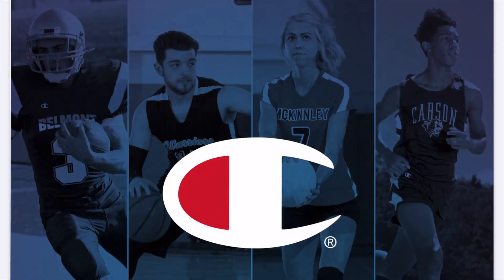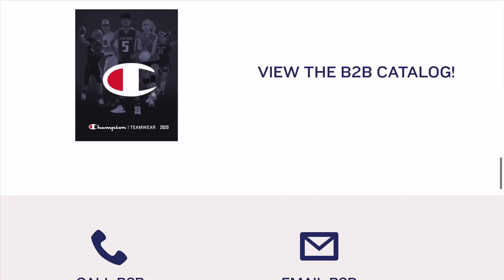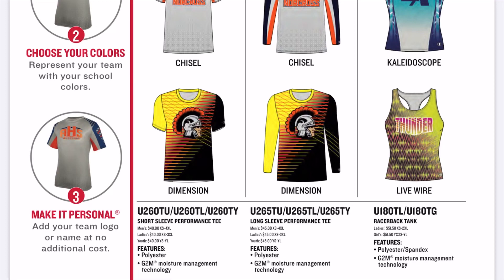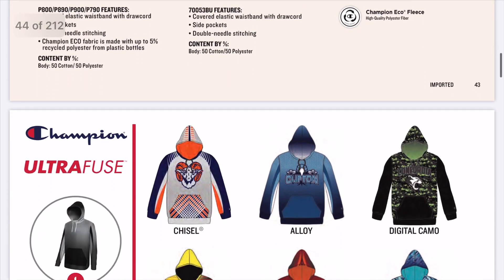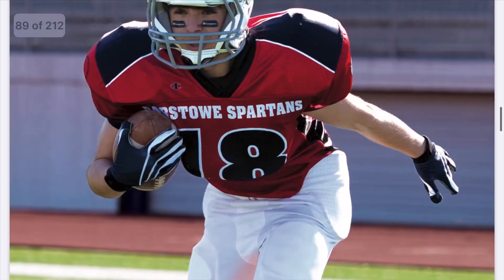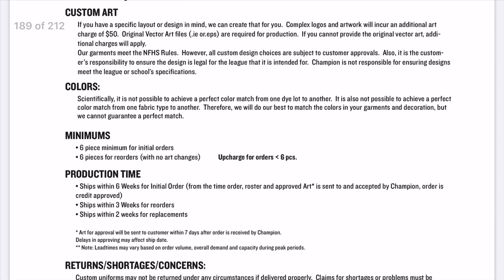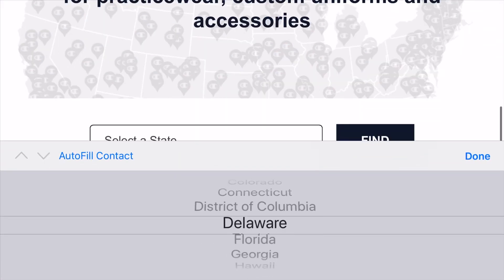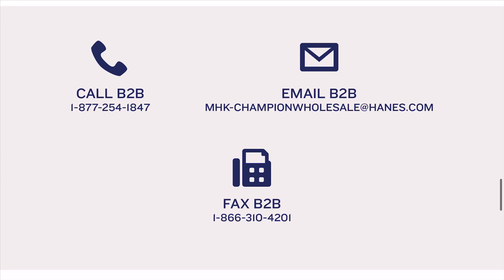Champion Wholesale Buying: Insider Tips You Must Know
Hey Icons,

This right here is it! I did a video strictly on buying wholesale from Champion. Reason being, you can design an entire clothing line with Champion!! Watch for more information.

00:33 - Introduction to Champion wholesale program
01:09 - How to become a Champion dealer
02:25 - Overview of Champion’s UltraFuse customization service
03:30 - Pricing and customization options
05:45 - Customizing jerseys and other sportswear
06:55 - Minimum order requirements
08:10 - Reselling Champion products
09:00 - Fine print for dealers and customization services
10:00 - Finding Champion dealers in your area
11:00 - Conclusion and next steps for becoming a dealer